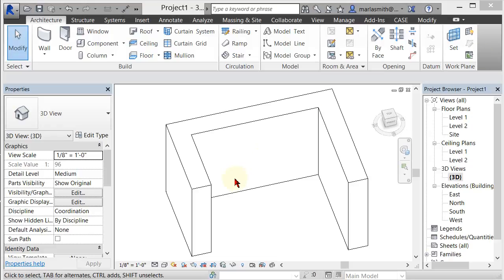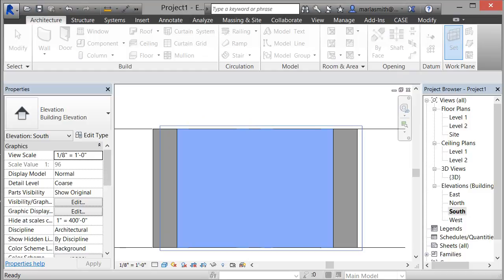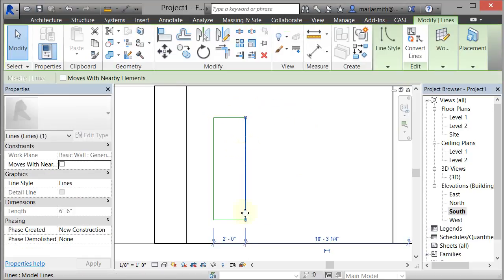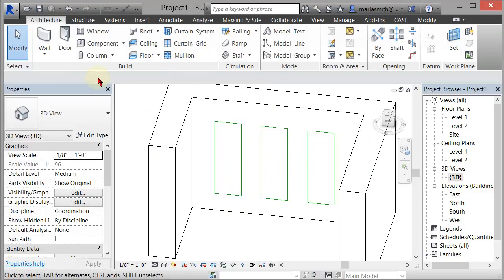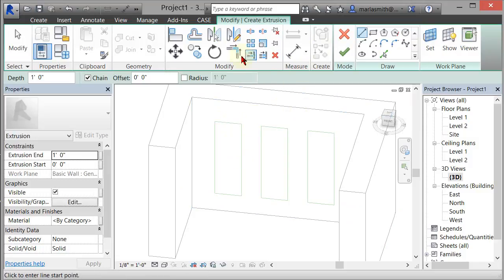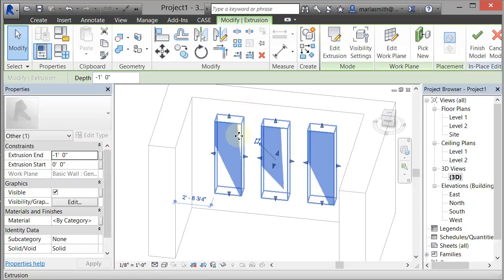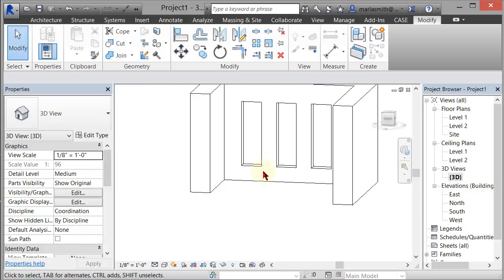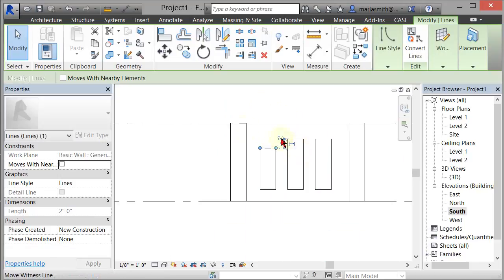REVIT WALL VOIDS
In Place Wall Voids Revit
See Revit Wall Voids Shelves for part II